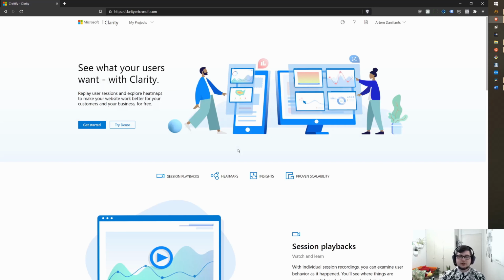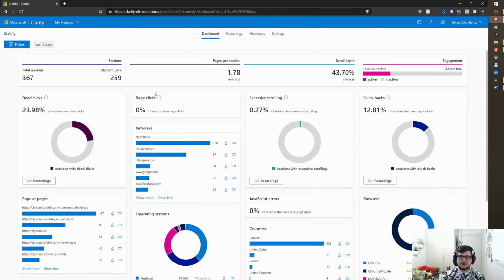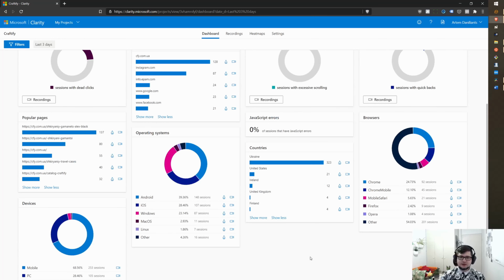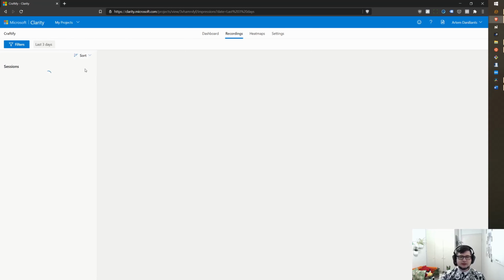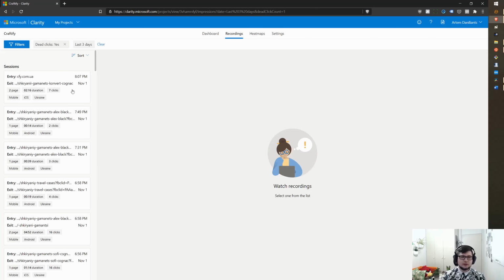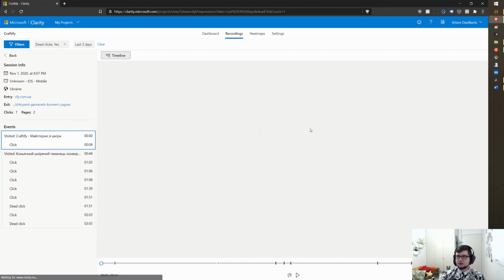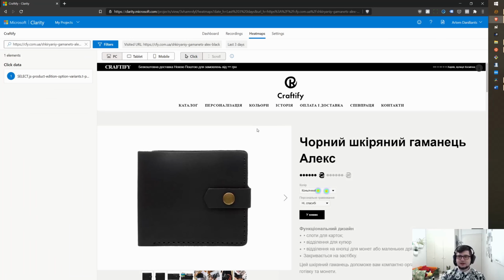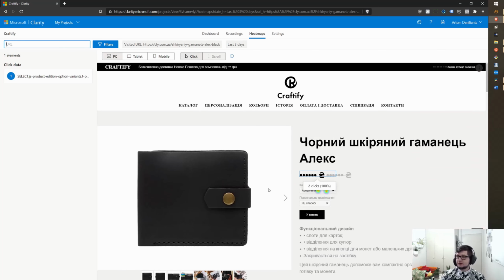Tutorial - Microsoft Clarity (Google Analytics alternative)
Microsoft Clarity is out and available to the public for free. It's an intriguing alternative to Google Analytics focusing on user experience and ease of use.